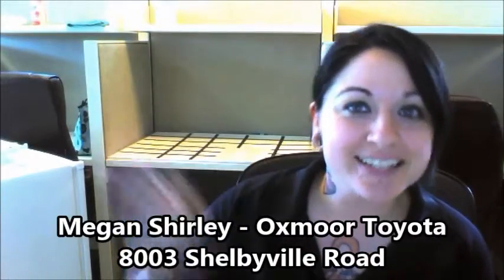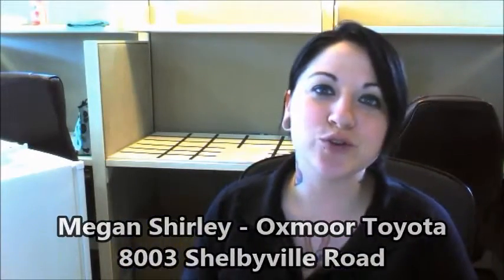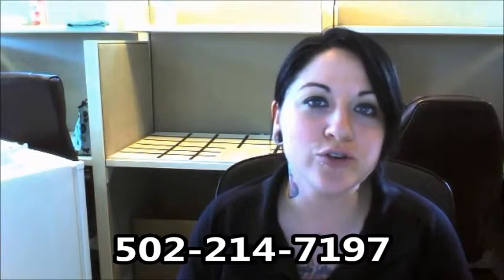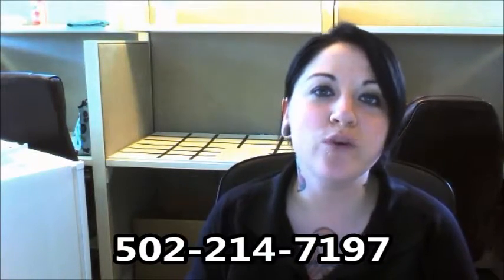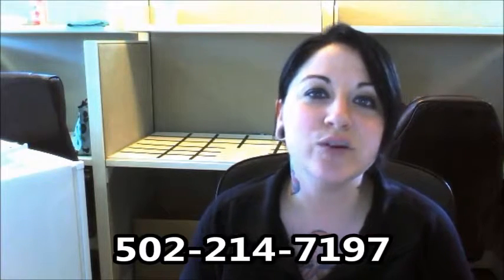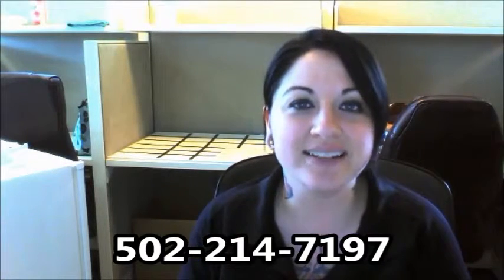Bryan , 2015 Toyota Sienna, Oxmoor Toyota Scion, 8003 Shelbyville Road, Louisville Kentucky 40222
Wecome to Oxmoor Toyota of Louisville.  We understand that a personal video message may be the best way to introduce ourselves, our store, and the New, Used or Certified Toyota of your choice.

 At Oxmoor Toyota of Louisville we give you easy access to the most up-to-date internet car buying tools: you can quickly view our new Toyota Specials, Used Car Specials, new Toyota inventory, used vehicle inventory, research or compare your new vehicle, request a test drive, apply for financing, schedule your next service appointment, or even get door to door directions.

Customer loyalty, pride, and attention to detail are just a few reasons car buyers visit Oxmoor Toyotaof Louisville. Our website provides great deals, incentives, and offers on the largest selection of new and used Toyota vehicles. Our friendly and knowledgeable staff always exceeds expectations in helping you find your new Toyota vehicle.

Also, don't forget to have your Toyota in Louisville serviced at Oxmoor Toyota of Louisville.  Our climate controlled customer drop off and delivery keeps you out of the weather, and our free WiFi and shuttle service takes you where you need to go.

Come in tody to see and drive the Toyota of your choice at Oxmoor Toyota of Louisville, Lexington, Elizabethtown, Radcliff, Clarksville and Jeffersontown  Indiana.

We at Oxmoor Toyota of Louisville appreciate you taking the time to visit us today-- Thank You!

Oxmoor Toyota
8003 Shelbyville Road